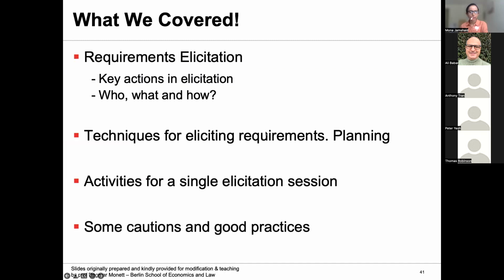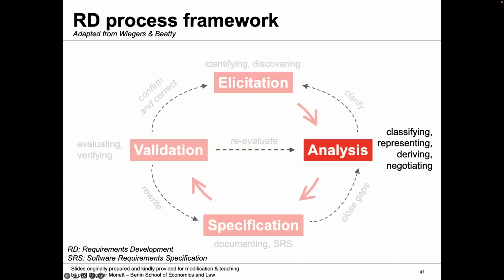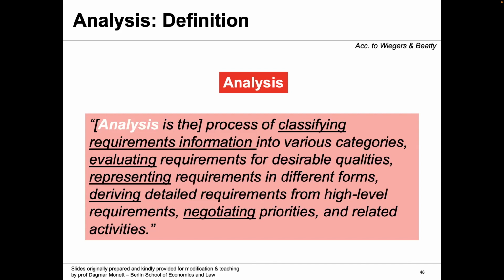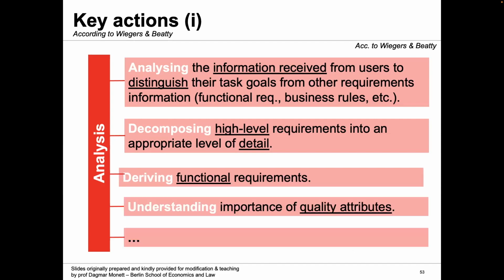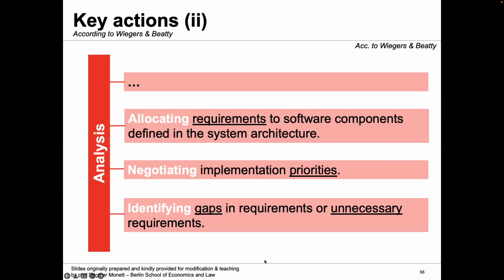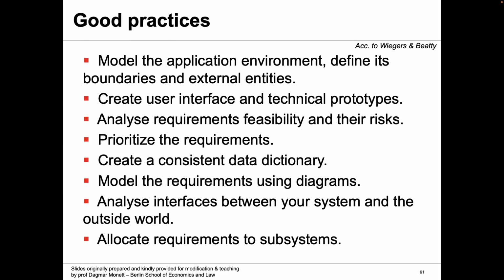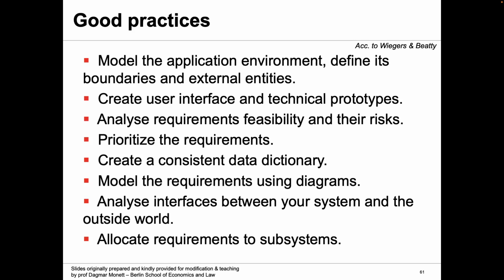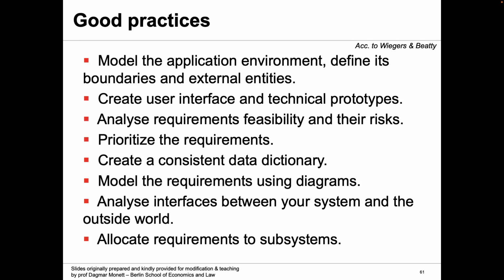A Seminar on Requirements Analysis from my course on Requirements Engineering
This is a seminar on describing requirements analysis from a course on requirements engineering that I delivered at the University of Adelaide, Australia. This course was taught to the undergraduate students of the Bachelor of Software Engineering (BESE) degree in 2022. The course code and the name are: COMP SCI 2205 - Software Engineering Workshop I. The updated information about the course can be found from this link: